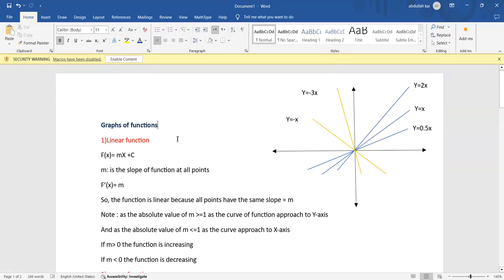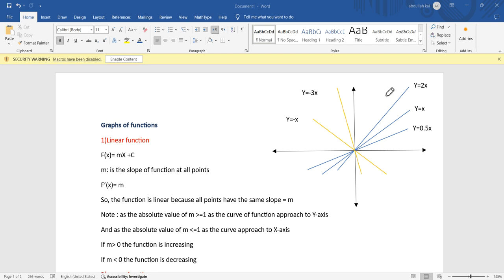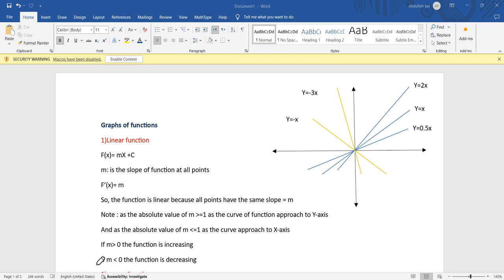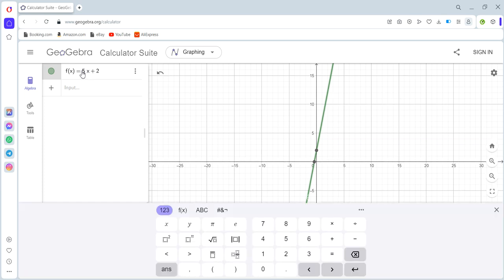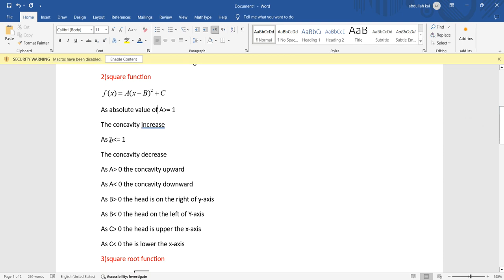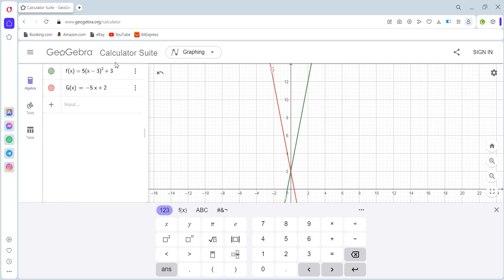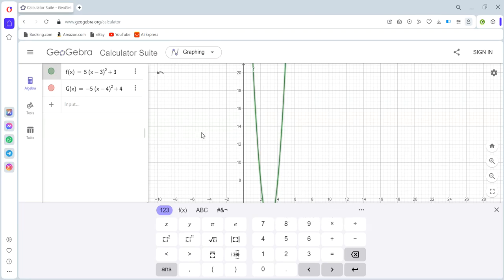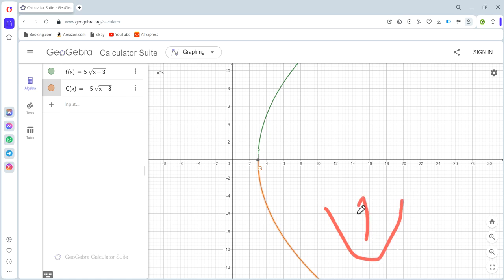Graphs of functions in mathematics